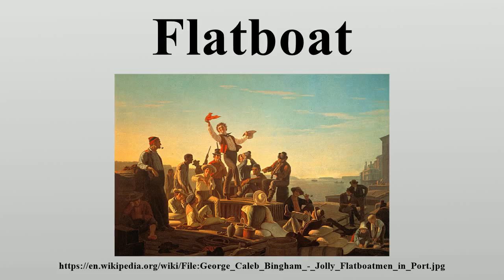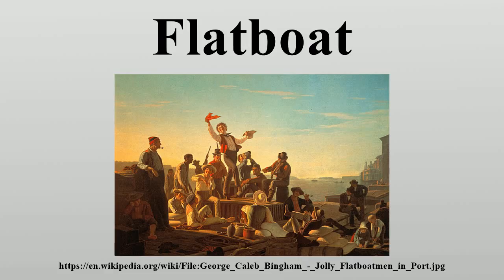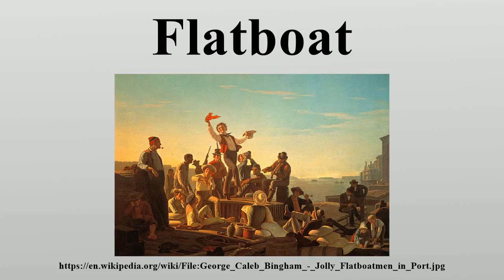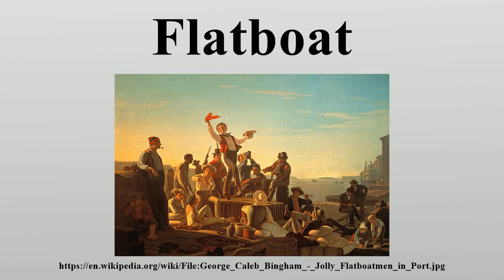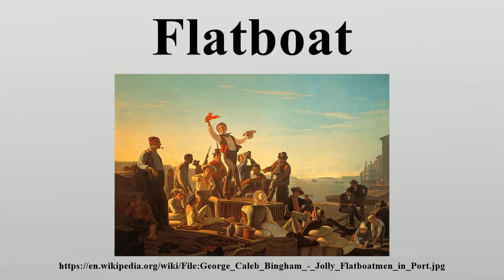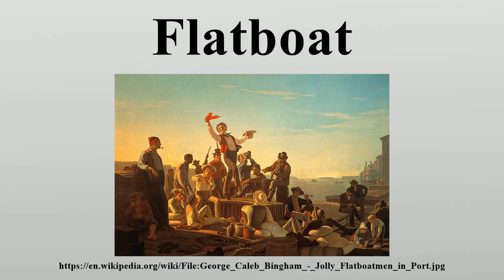Flatboat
A flatboat is a rectangular flat-bottomed boat with square ends used to transport freight and passengers on inland waterways.

Image-Copyright-Info
Artist-Info:   George Caleb Bingham (1811–1879)   Description American painter Date of birth/death 20 March 1811 7 July 1879 Location of birth/death Charlottesville (Virginia) Kansas City (Missouri) Work location Columbia, New York, Kansas City, Düsseldorf Authority control VIAF: 49496933 LCCN: n50009372 GND: 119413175 BnF: cb14969814k ULAN: 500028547 ISNI: 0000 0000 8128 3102 WorldCat WP-Person
Image-Copyright-Info